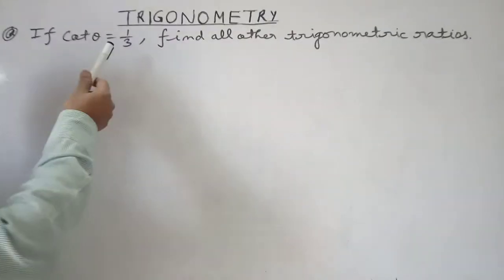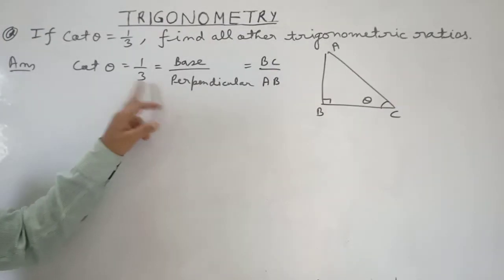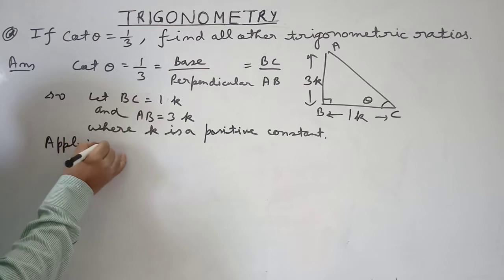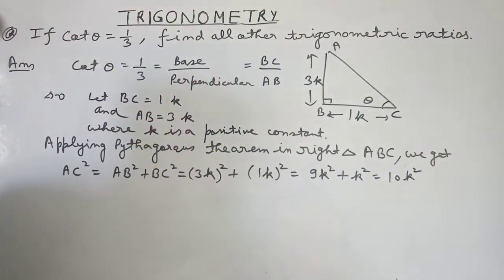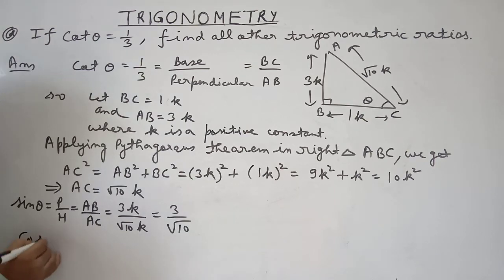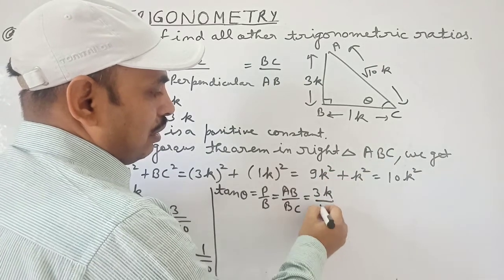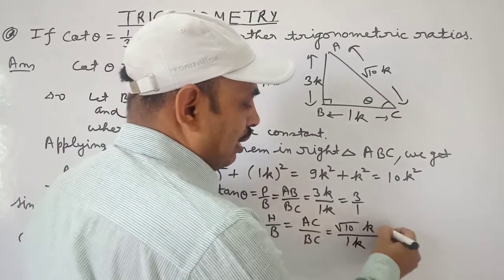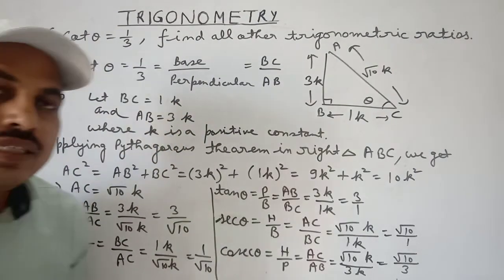Class 10 Maths Chapter 8 Introduction to Trigonometry (8)